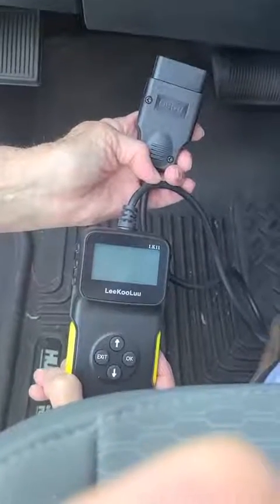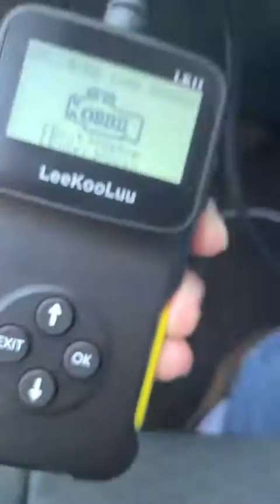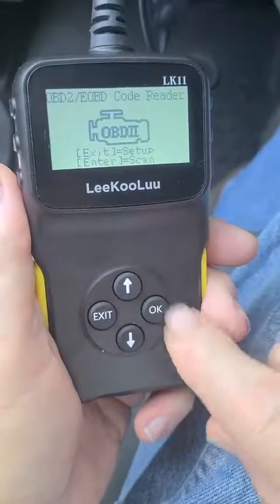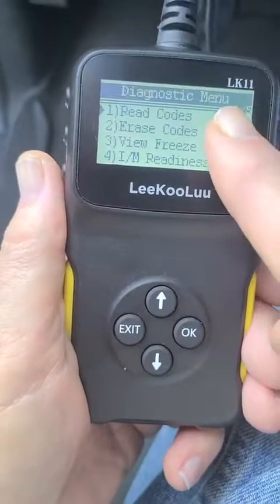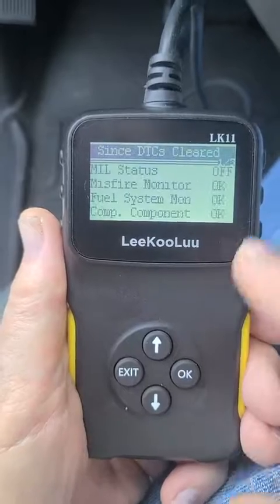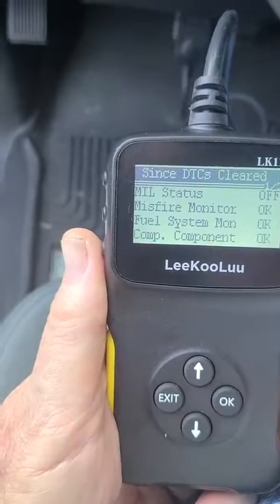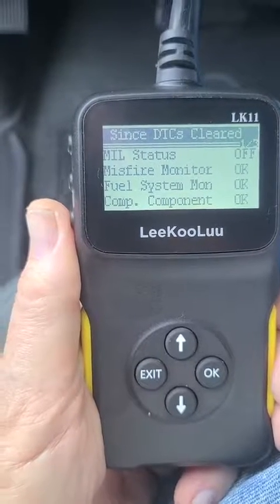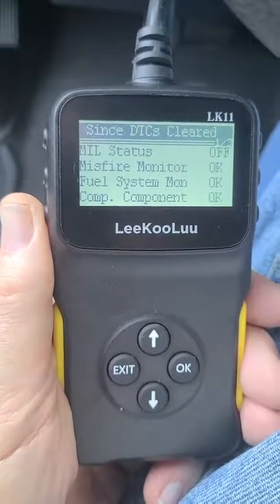LeeKooLuu LK11 OBD2 Scanner Car Scan Diagnostic Tool Review | Code Reader for All OBD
OBD2 Scanner Clear Reset Engine Alert Code - Plug and Play Easy to Setup Use Professional Code Reader Scan Diagnostic for Cars Since 1996 with Freeze Frame/I/M Readiness - LeeKooLuu LK11

Review of LeeKooLuu LK11 OBD2 Scanner

Introduction

We all know the pain of a check engine light, while trying to figure out the issue with your car can be a daunting procedure. With today's advancement in technology, it's no surprise that a device has come onto the market that can instantly connect to your car and present the underlying problem with a simple system. That device is the LeeKooLuu LK11 OBD2 Scanner. After having owned a few OBD2 devices, I decided to purchase this model and test out the different features and see how it would affect the health of my car. Here is my review after using the LeeKooLuu LK11 OBD2 Scanner for a few months.